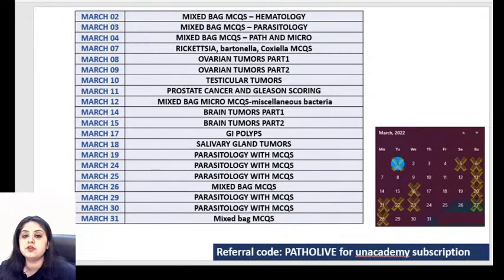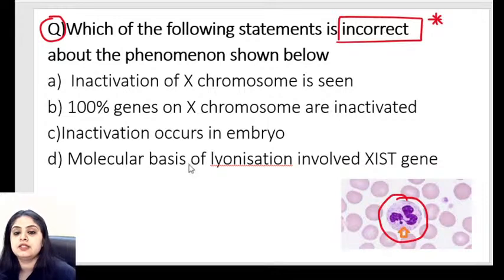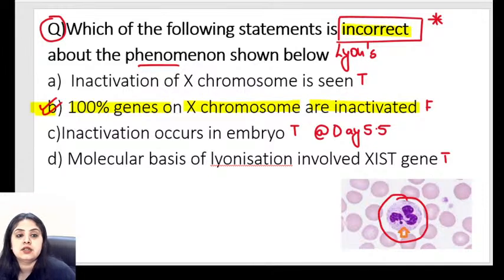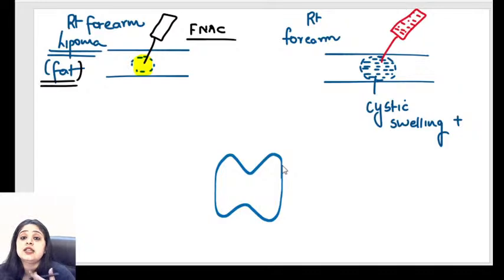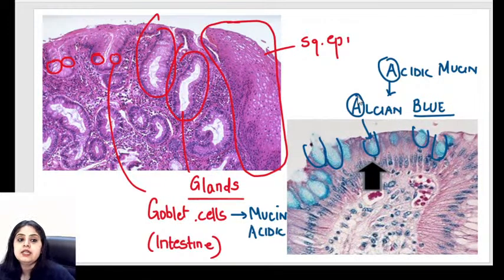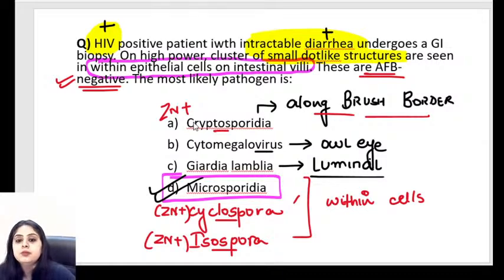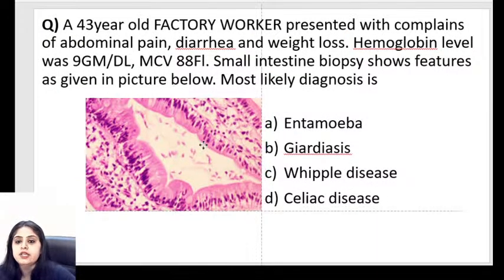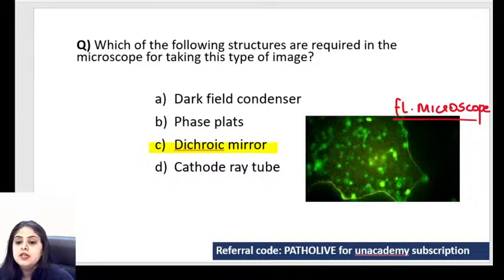Mixed bag mcqs (Pathology) | NEET PG 2022 | Dr Preeti Sharma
watch Dr Preeti Sharma discussing Mixed bag mcqs (patho) from pathology for the upcoming NEET PG 2022 exam

To prepare for NEET PG, INICET, FMGE, or NEXT with Dr. Preeti Sharma and other amazing educators, join the Unacademy platform.

1. Unlimited access to Live and Recorded Classes
2. Learn from India’s Top Educators for medical
3. Access to dedicated DOUBT Sessions
4. Real-time interaction with best-in-class teachers
5. QBank with 25,000+ practice questions
6. Freedom to study on the device of your choice
7. Highly competitive Live Tests and Quizzes
8. Get Printed Notes with 12-month and above subscriptions (dispatch starts soon)